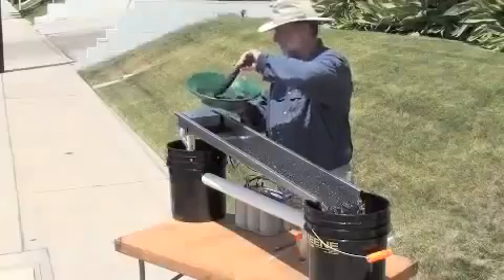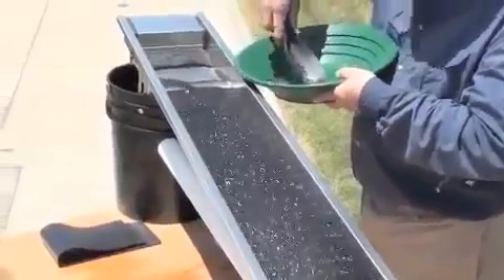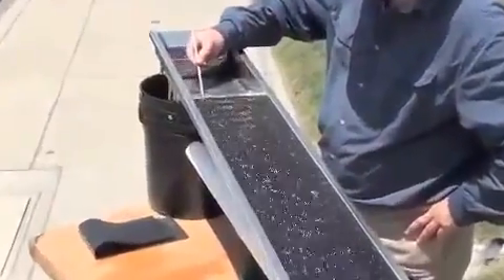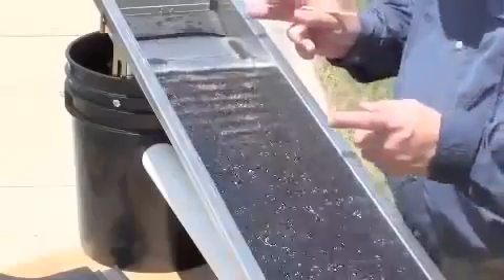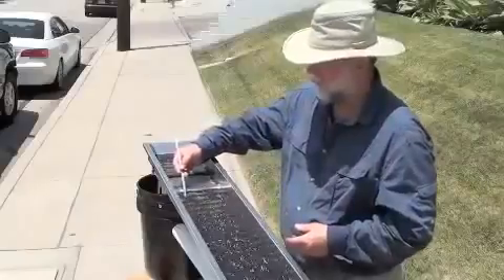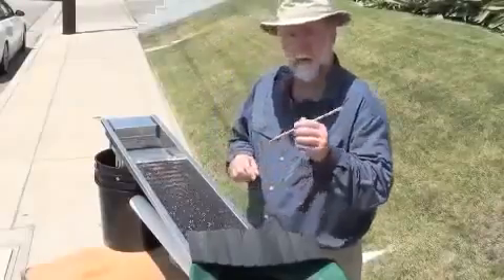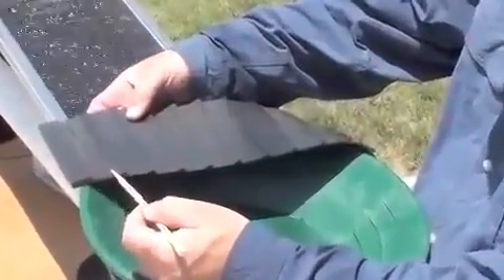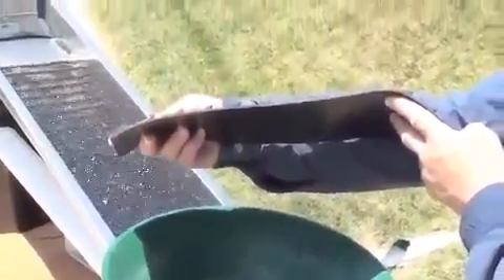KSCR Concentrator #4 Operation Continued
Model KSCR Keene Engineering has developed the perfect concentrator riffle so you can experience fine gold recovery never before achieved with a sluice box. This is a professional clean up tool constructed of quality parts that are built to last. The first Hungarian riffle molded into a rubber mat and built into a portable concentrator sluice measuring 44 inches long by 8 inches wide with built in header box, plumbed with an adjustable flow valve to meter water flow and separate spray nozzle for clean up. Included with adjustable brackets, two 5 gallon buckets and a 12 volt 1100 GPH pump. Capacity 100 lbs. per hour. Operates for 8hours on a typical automobile battery. Battery not included. Weight 25 lbs. Shipping weight 75,lbs.